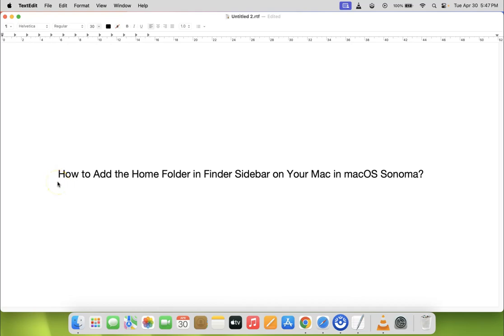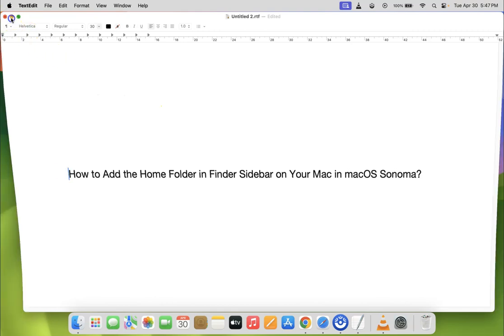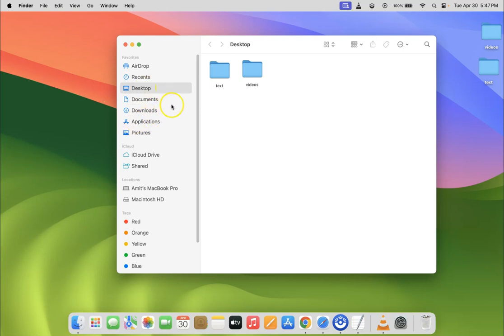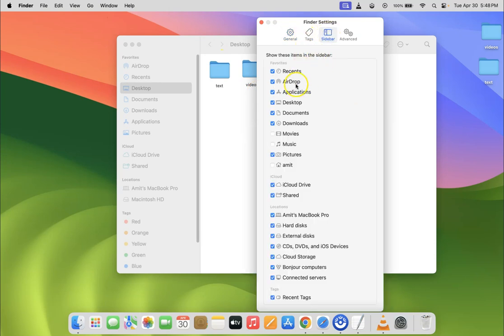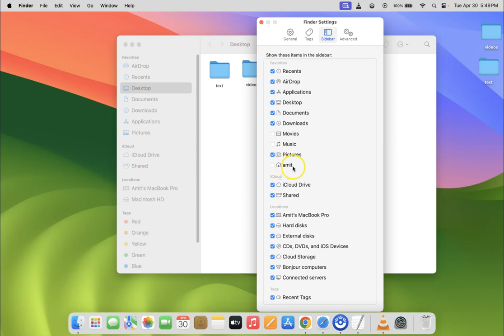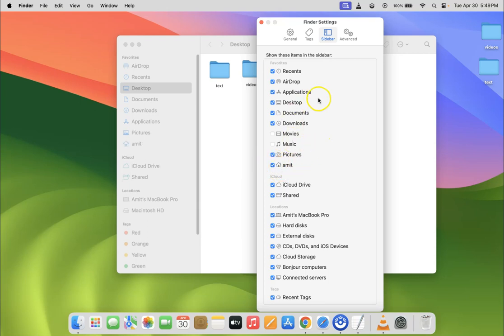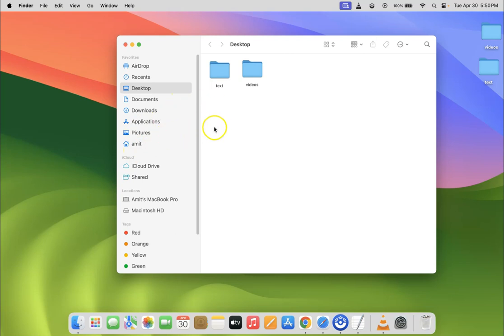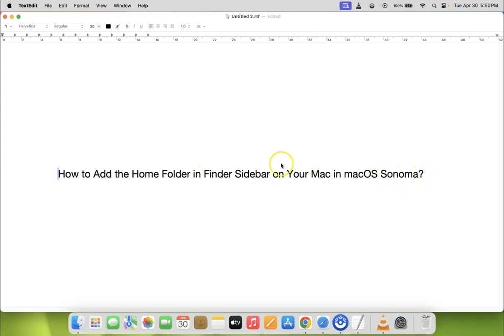How to Add the Home Folder in Finder Sidebar on Your Mac in macOS Sonoma?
Hi guys, In this Video, I will show you "How to Show Macintosh HD in Finder Sidebar on macOS Sonoma.”